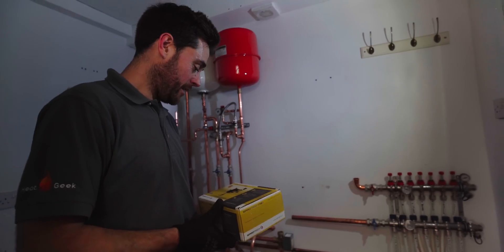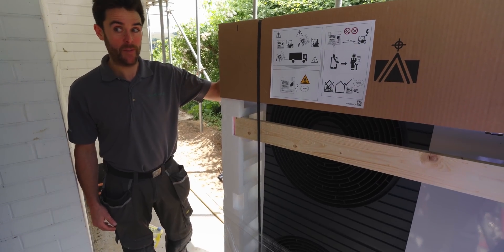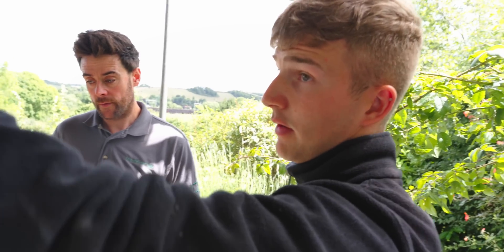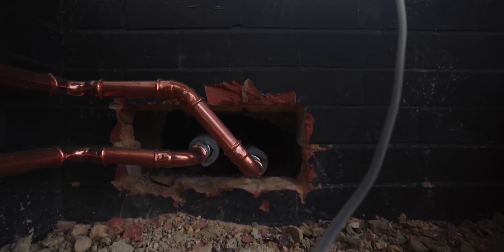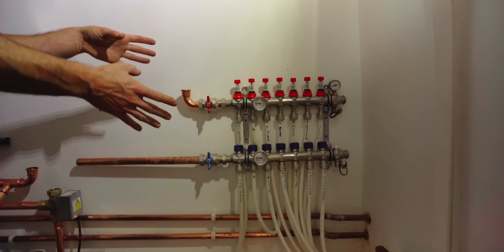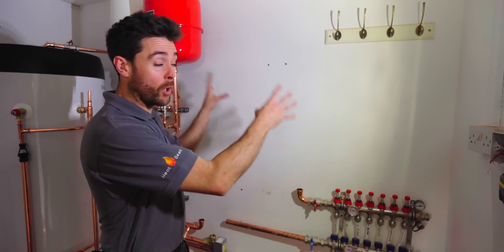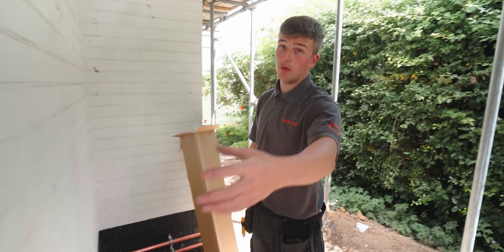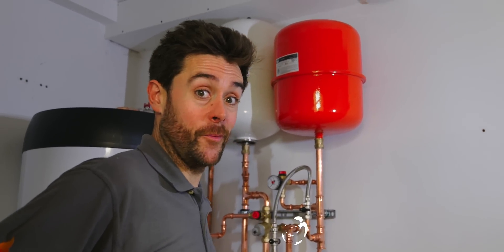NEVER Install A Wonky Heat Pump! | HG On Site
Greg and Liam talk us through this air source Heat Pump install and navigate a wonky heat pump base!